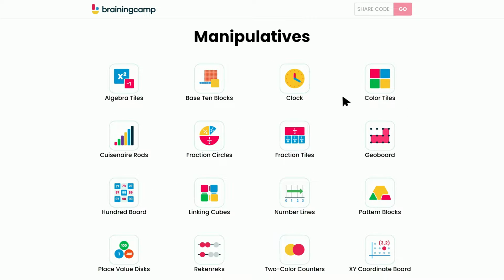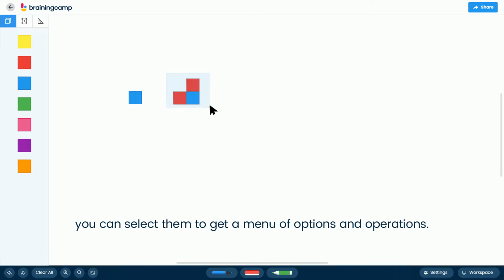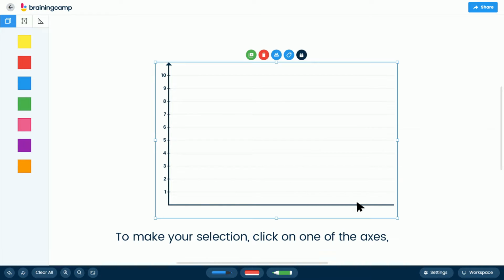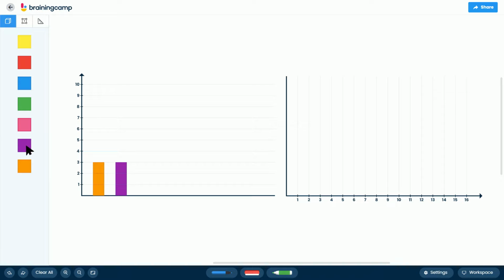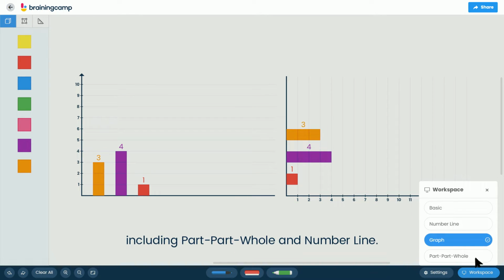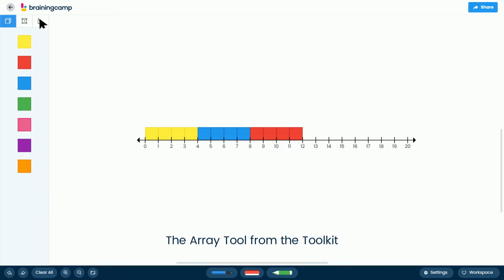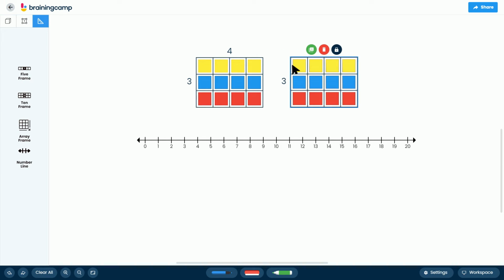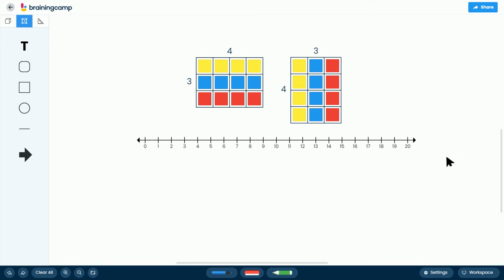The Smart Way to Teach Your Kids Math with Virtual Color Tiles | Brainingcamp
This video is an introduction to the features of the app "Color tiles"

Color Tiles aims to help kids learn mathematical operations in a fun and engaging way. This is designed for use on tablet devices and comes with a variety of features to keep kids entertained while they learn.

This video is a great resource for teachers who are looking to use digital math manipulatives in their classrooms. It demonstrates how to use the color tiles, graph workspace, and create data sets features.

We have incorporated many new features to add fun elements to how kids explore the tool and improve their skills.
Do let us know which feature is your kid's favorite.  Check us out! 🚀
💥 90-day license (no CC or commitments)
💥 Code: NEW90